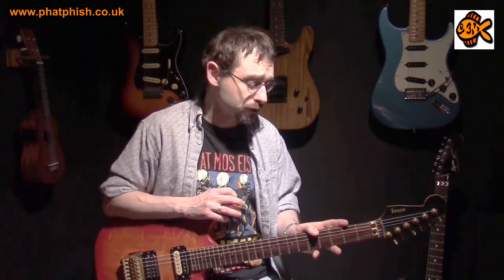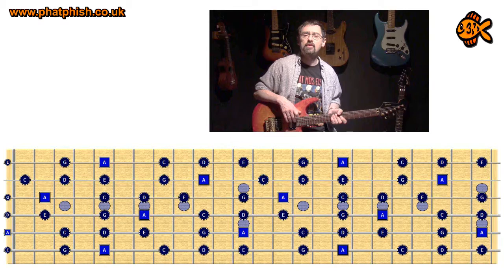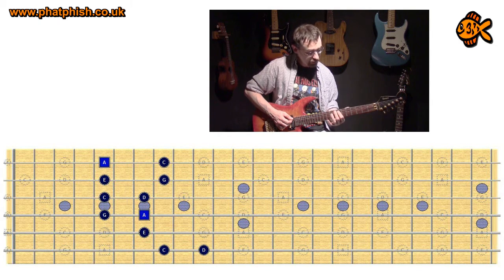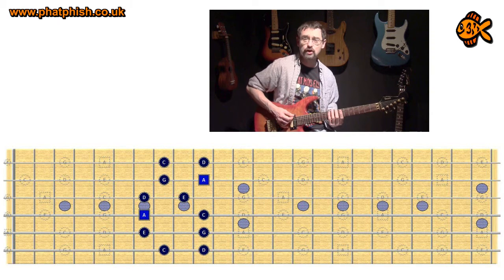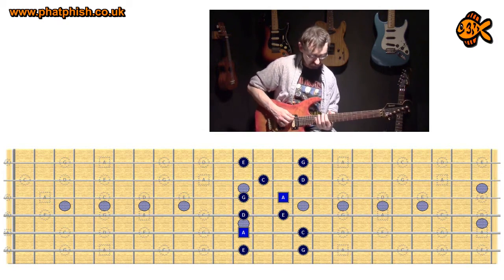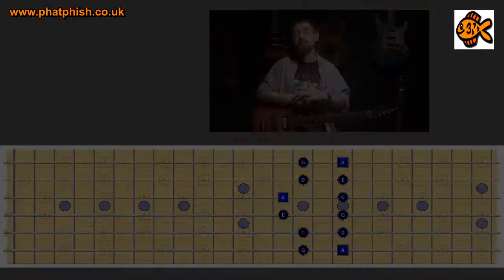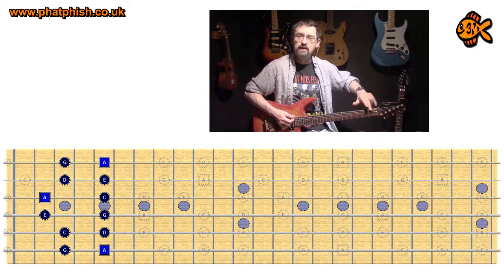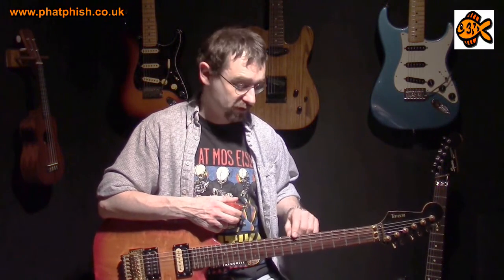Alternative Scale Shapes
Having a good vocabulary of scales is important, but to be able to use them to their maximum potential you need to be able to find the notes from each scale anywhere on the guitar neck.

If you only know one box shape per scale then you are going to limit your playing potential.  Here, Dave shows how to find alternative shapes for a scale right along the fingerboard.